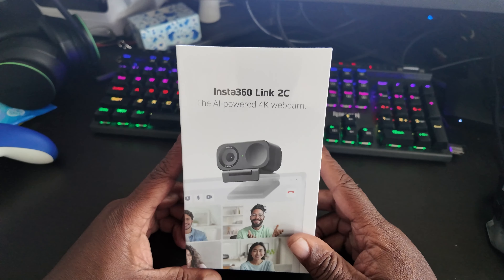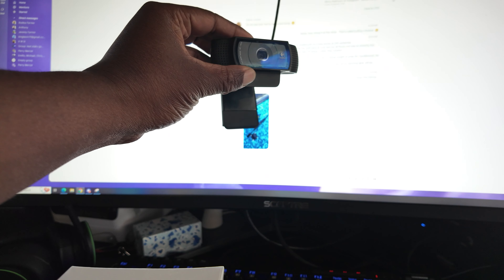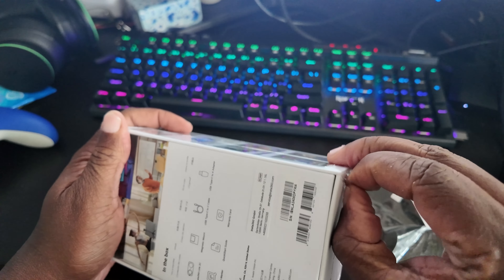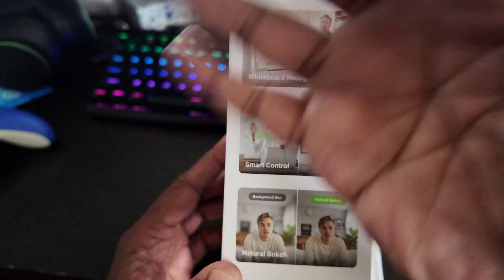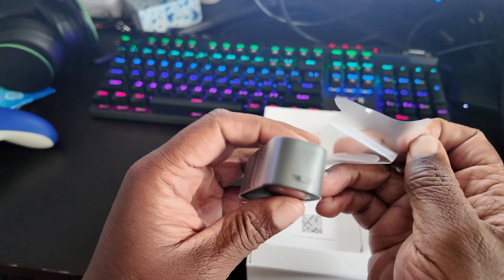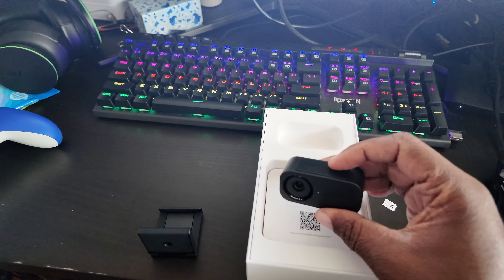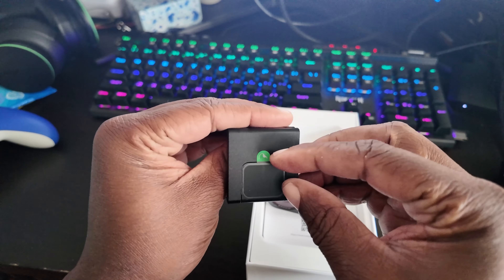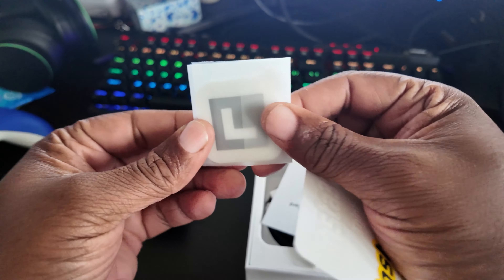Insta360 Link 2C Unboxed!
After all these years I can finally retired the Logitech webcam.  It's a new day and we are getting closer to Warzone Aftermath!  The Insta 360 Link 2C is a beast!